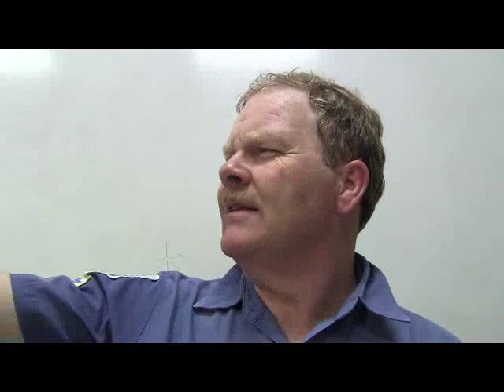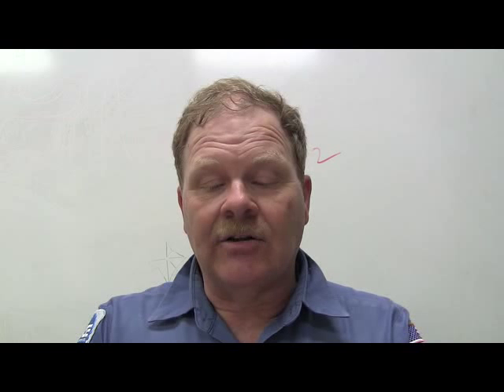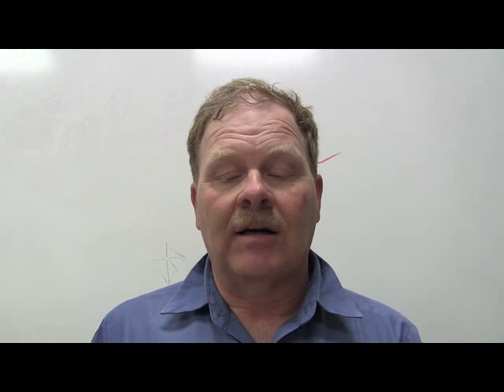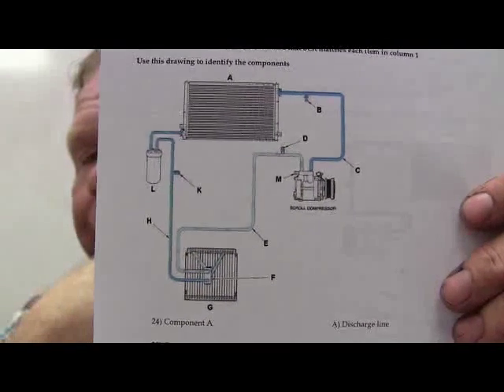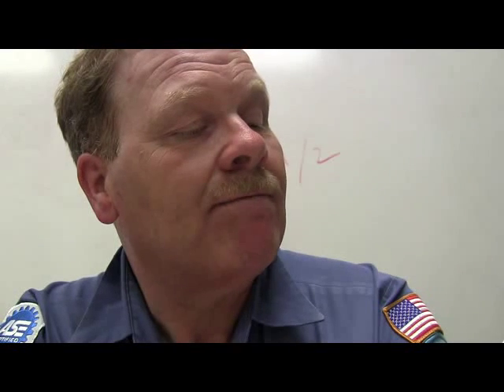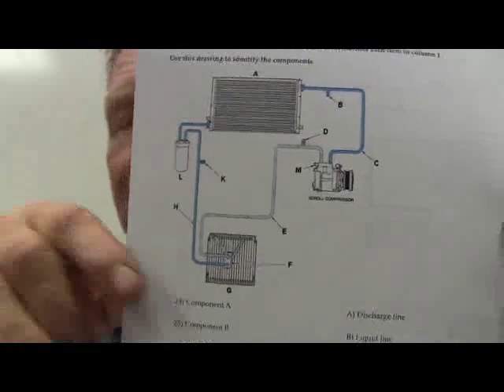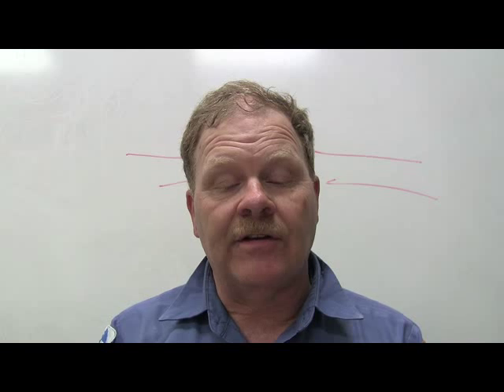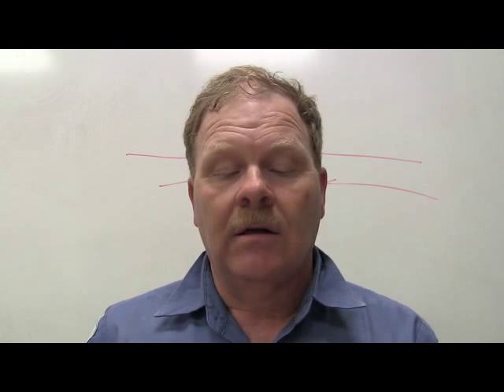HVAC Tests 7 8 Pressure and Temp Stuff